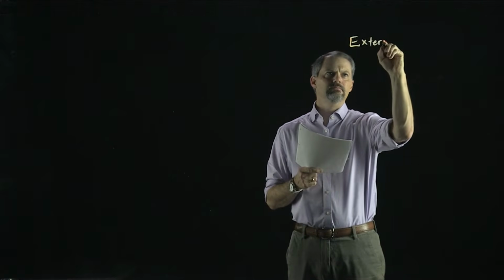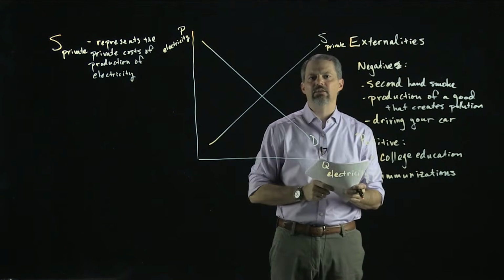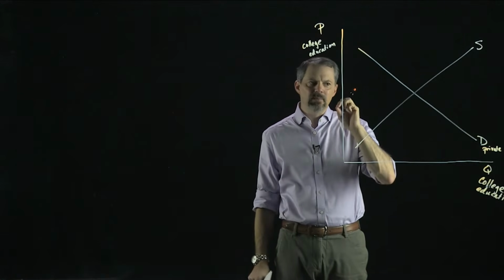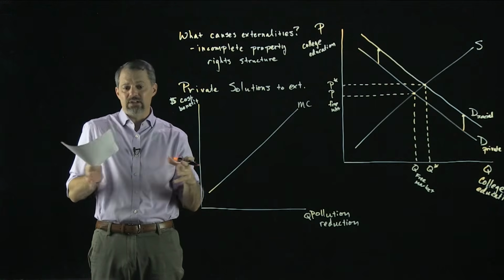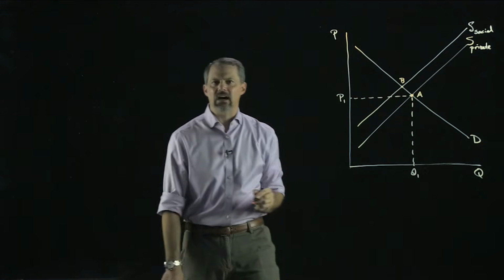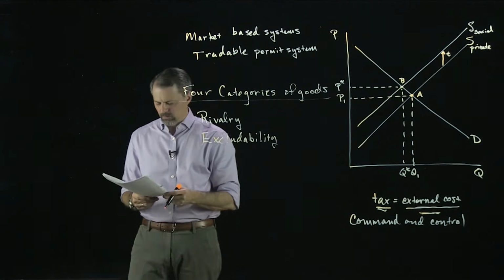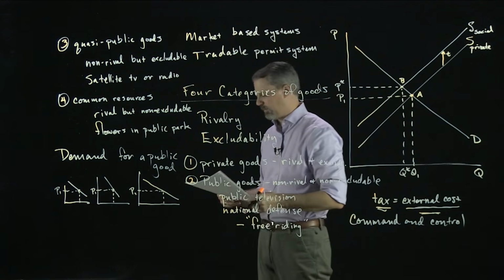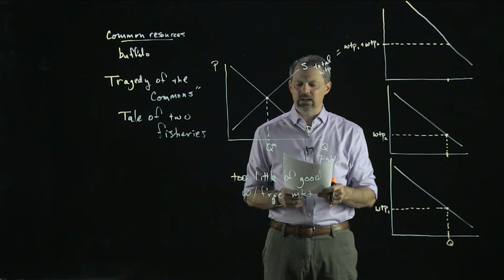Chapters 10 and 11: Externalities and Public Goods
In this video, I discuss the economics of positive and negative externalities, the Coase Theorem, tradeable permit systems, and public goods.

What's the right amount of pollution? 0:44
Externalities 3:00
Negative externalities 4:00
Positive externalities 6:55
Analysis of a negative externality 9:40
    External costs 13:53
Market failure 17:55
Analysis of a positive externality 19:07
    External benefit  21:14
What causes externalities? 24:02
Private solutions to externalities 27:55
    Coase Theorem 32:43
Government remedies to externalities 36:29
    Pigouvian tax 36:36
    Command and control 43:08
Market-based systems 44:04
    Tradable permit system 44:19
Types of good 47:20
    Rivalry 47:29
    Excludability 48:21
    Private goods 49:20
    Public goods 50:19
        Free rider effect 52:45
    Quasi-public goods 53:25
    Common resources 54:13
Demand for a public good 55:51
    Efficient level of a public good 1:00:45
Common resources 1:02:35
    Tragedy of the commons 1:03:00